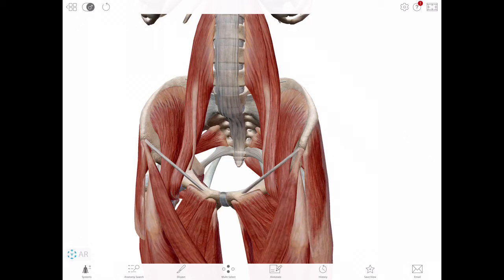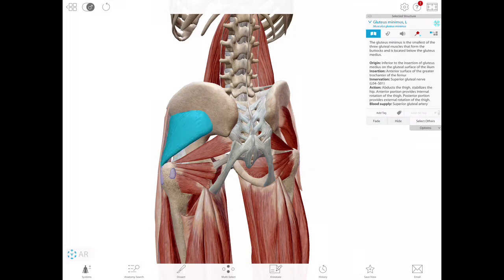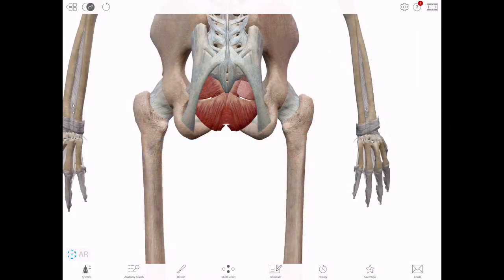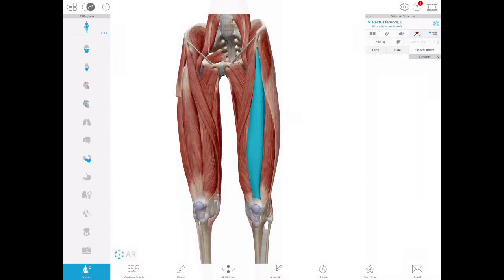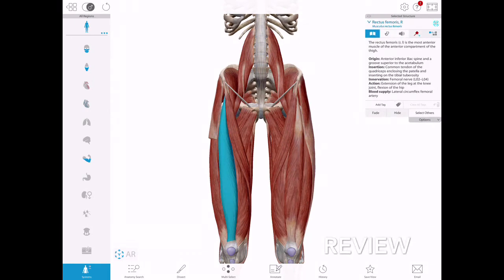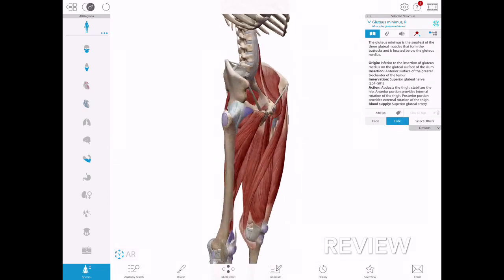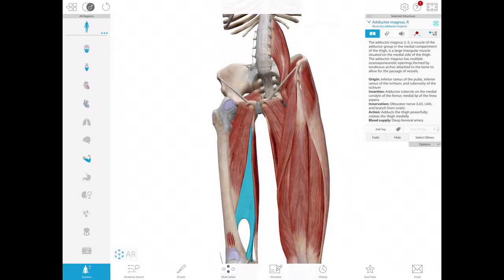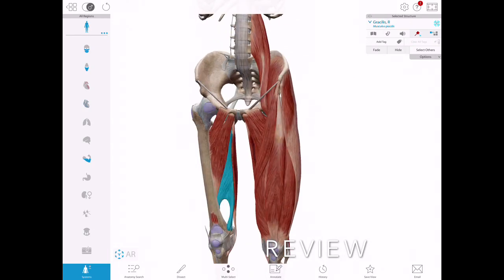Muscles of Pelvis, Hip, Genitourinary